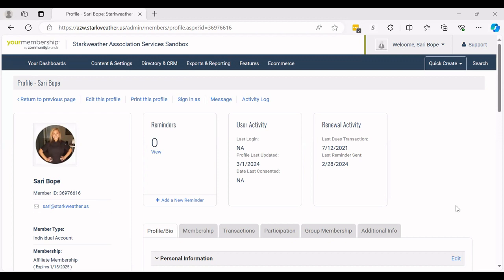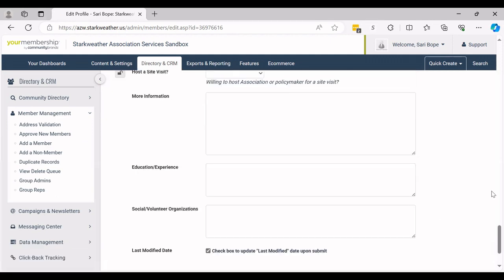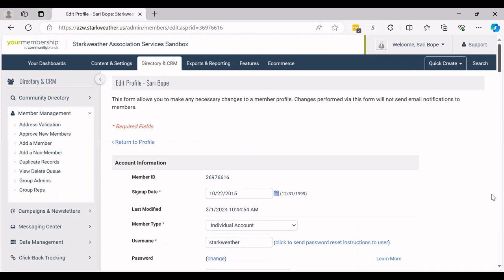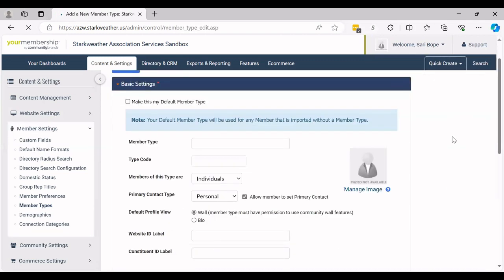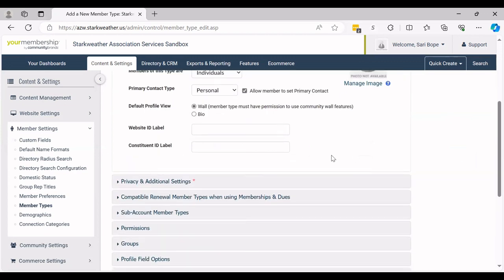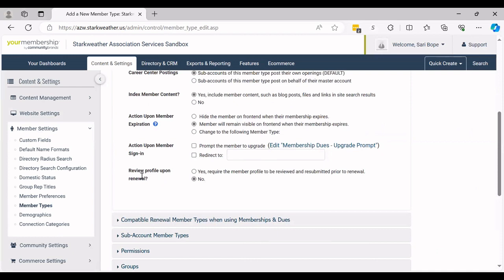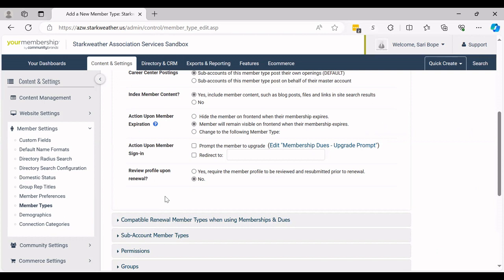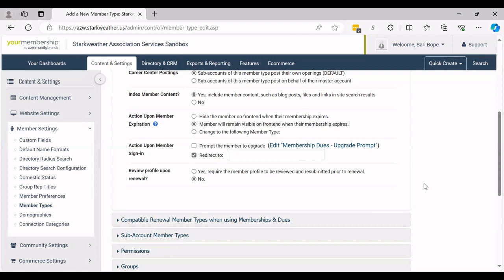Update Contact Information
Nothing is worse than drafting a beautiful email, and receiving bounced email notifications! Or even worse returned mail - that great content you just created never to be read by your members!

This Video will discuss quick and easy ways for your admins and your members to keep member contact data updated!